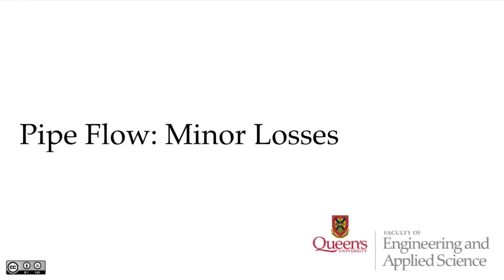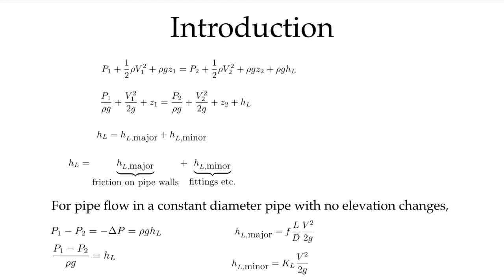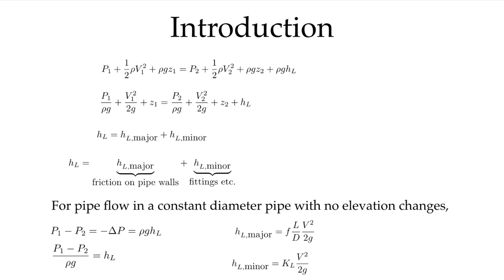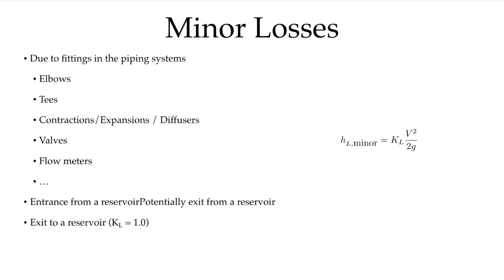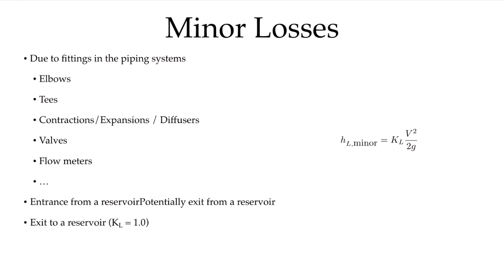Minor Losses Examples